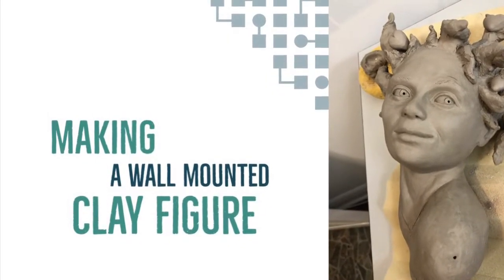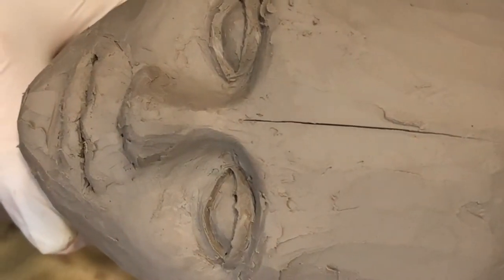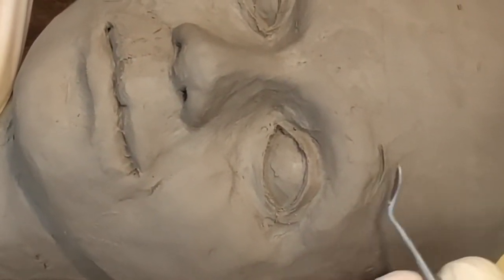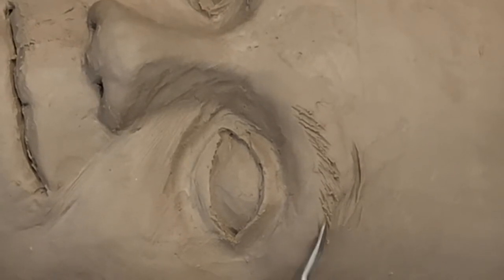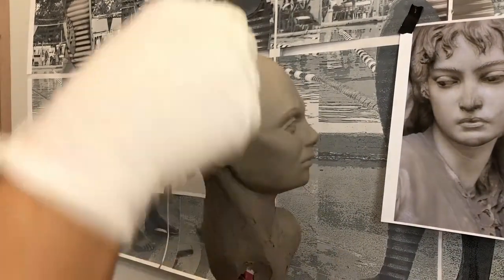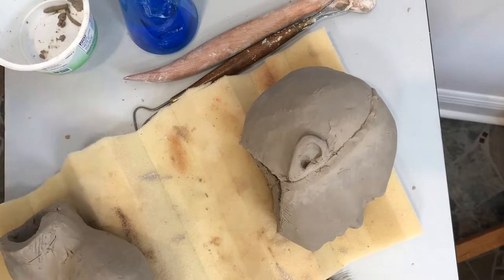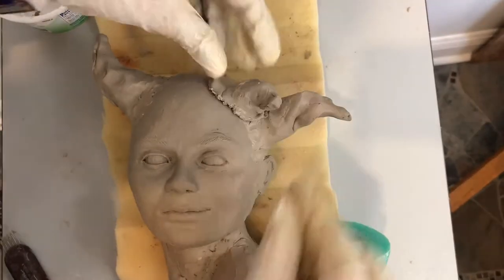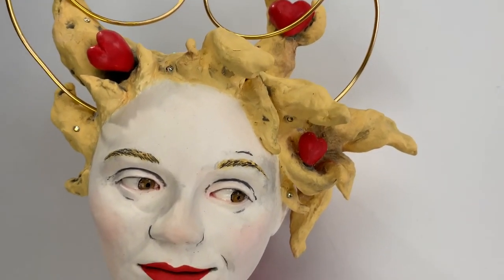Making a Human Head Using Porcelain Clay with Artist Edrian Thomidis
Figurative artist, Edrian Thomidis shows how she makes a human head using porcelain clay.

Instagram (work in progress pics)